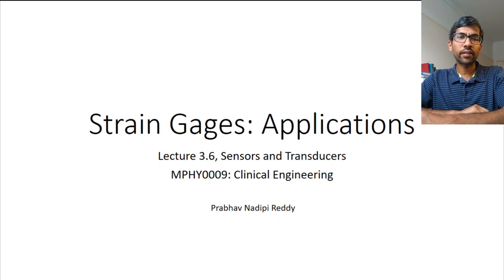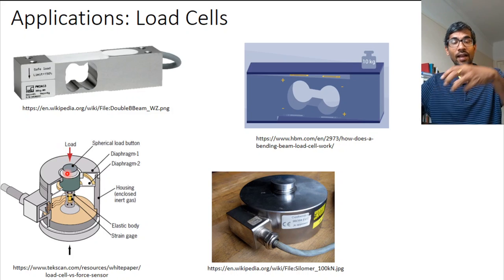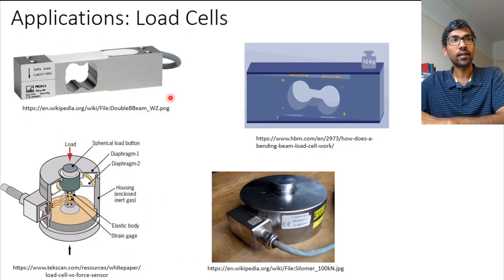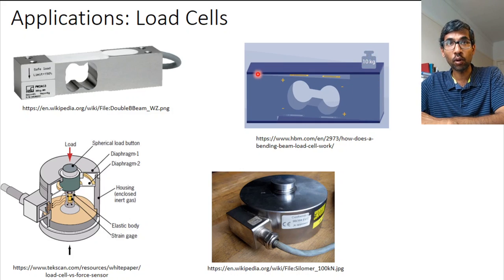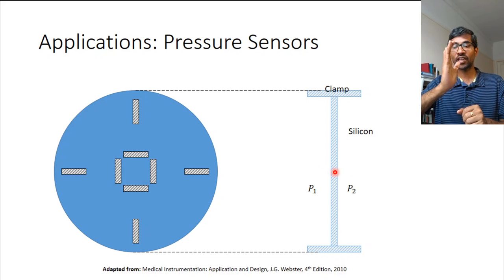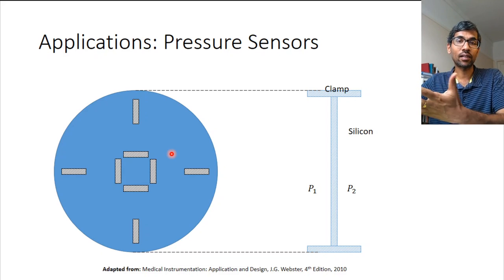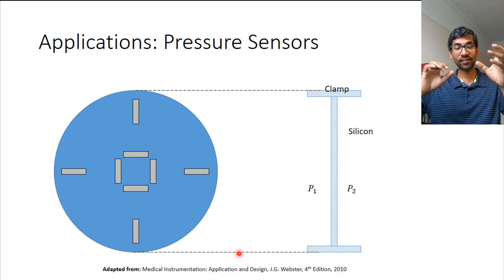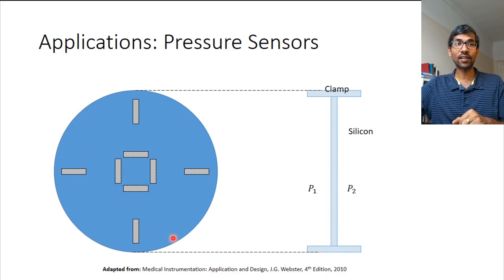Sensors and Signal Conditioning - 3.6 Strain Gage - Applications